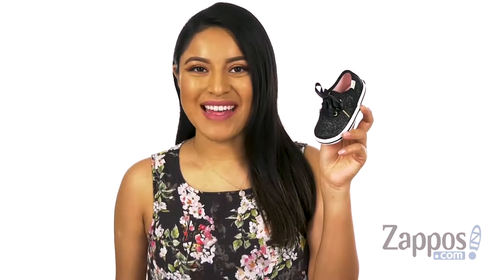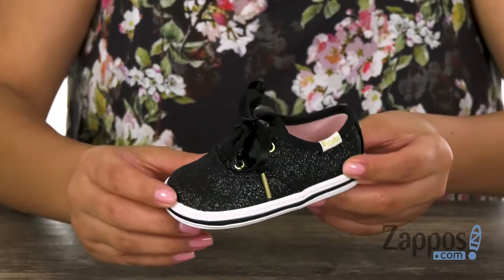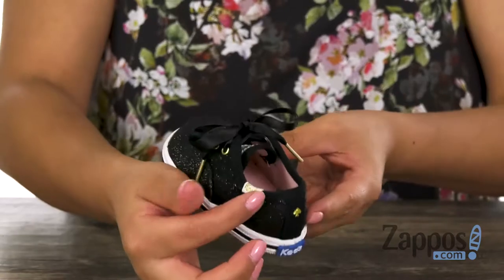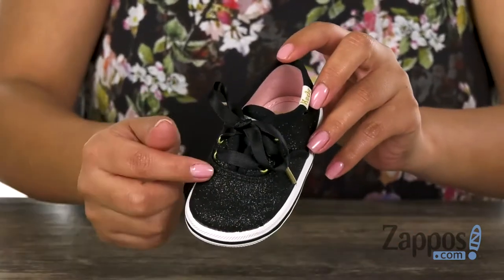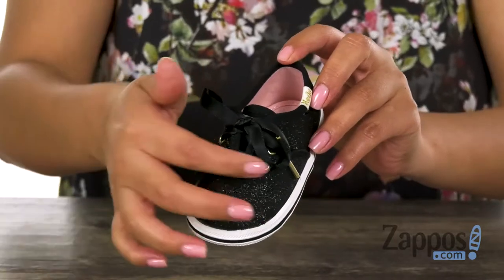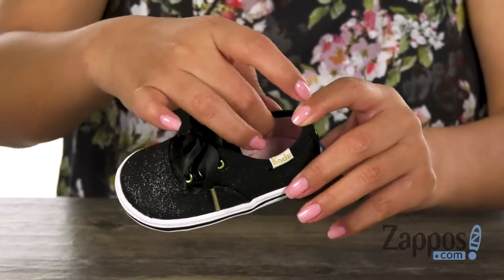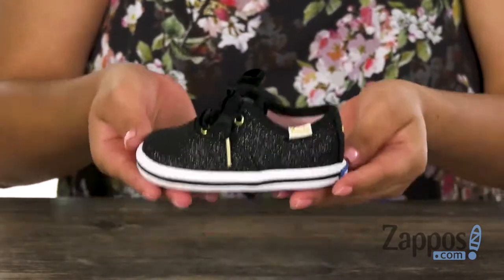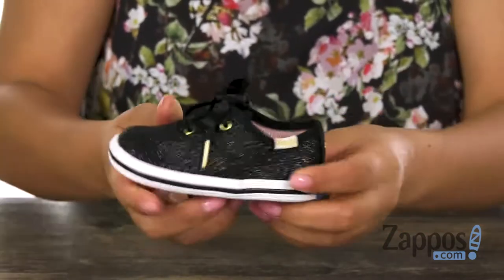Keds Kids Keds X Kate Spade Champion Glitter Crib (Infant/Toddler) SKU: 9067391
Her first steps will be a fashionable memory with the Keds&reg; Kids Keds X Kate Spade Champion Glitter Crib shoe.
Canvas upper covered in crushed glitter features Kate Spade&reg; New York logo and detailing.
Two sets of laces: tonal ribbon lace with metal aglets and cotton lace with metal aglets.
Retro-inspired foxing stripe.
Soft breathable lining with cushioned insole.
Flexible, textured rubber outsole.
Care instructions: spot wash, air dry only.
Note: These kicks were dipped in glitter for an extra dash of glamour. They'll lose some shine with wear but will always add a sparkle to your step.
Imported.